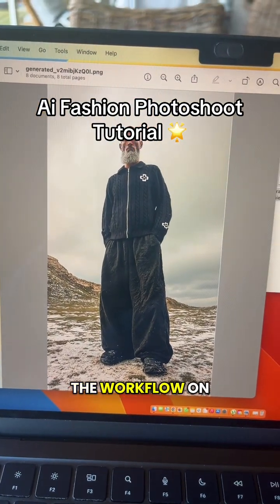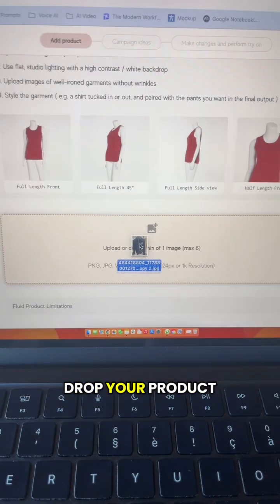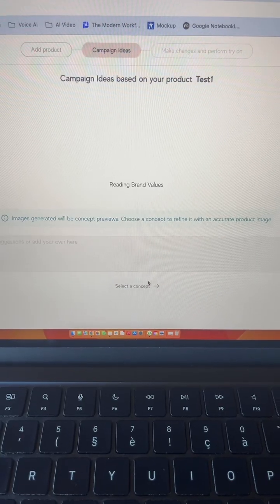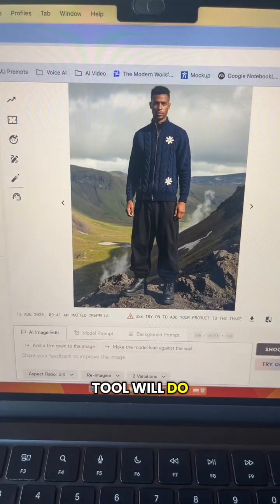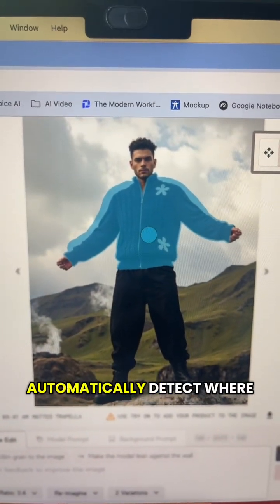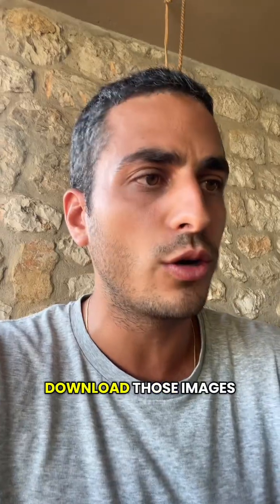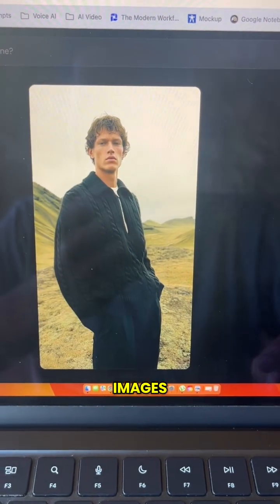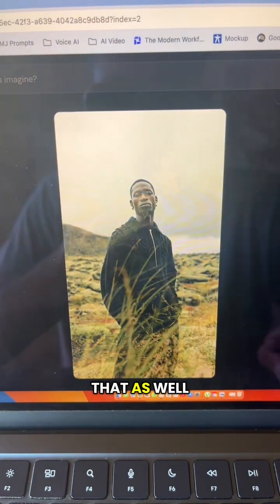Full step-by-step breakdown on how to create an entire fashion photoshoot, using AI.